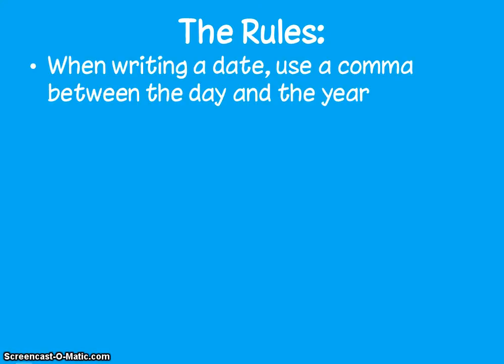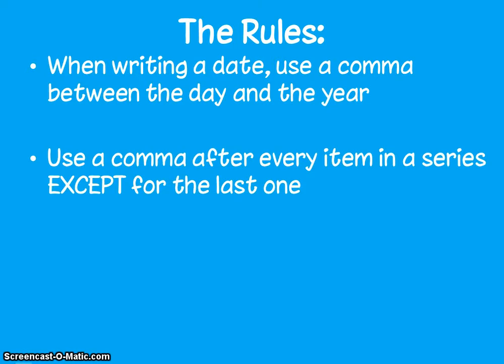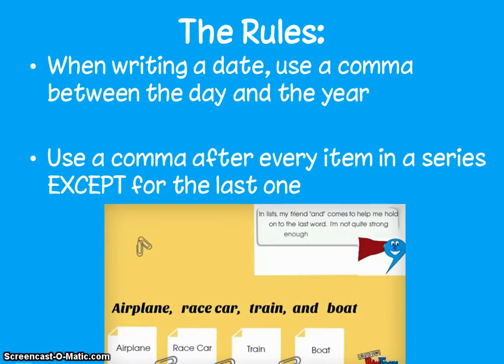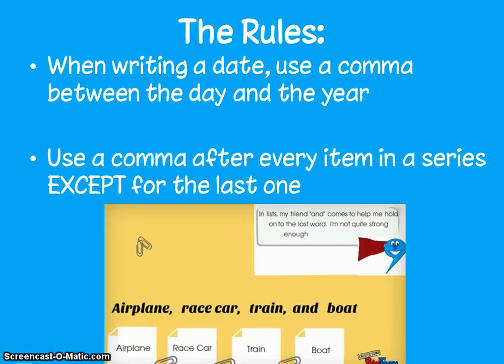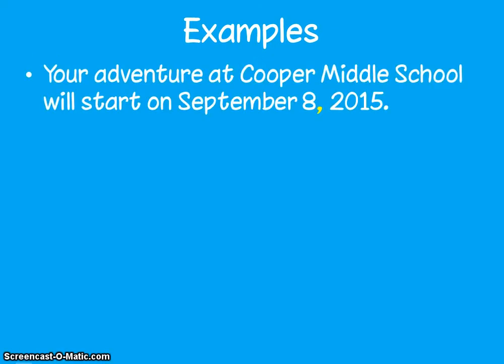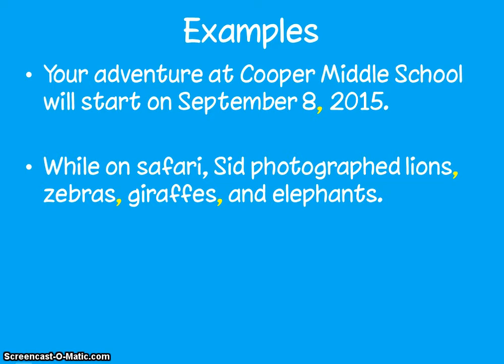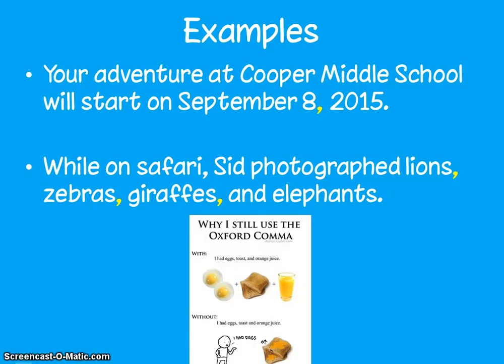Comma Flipped Lesson